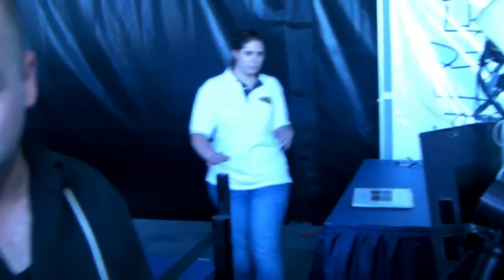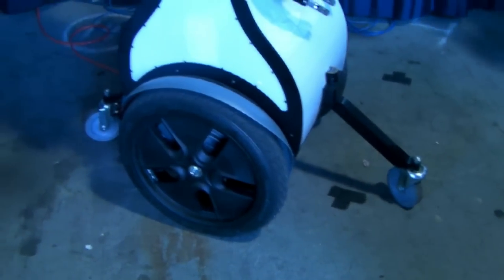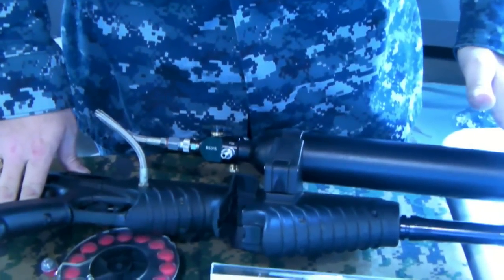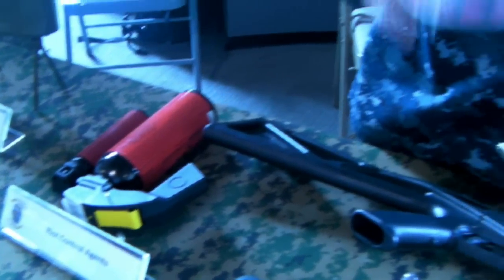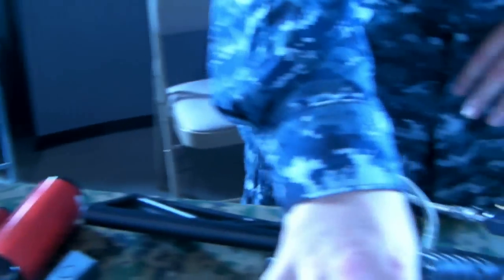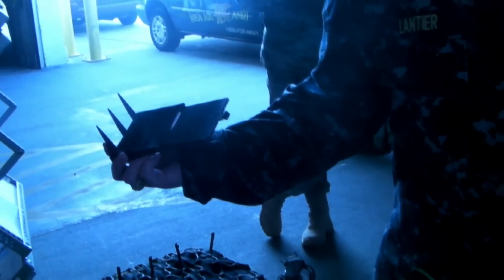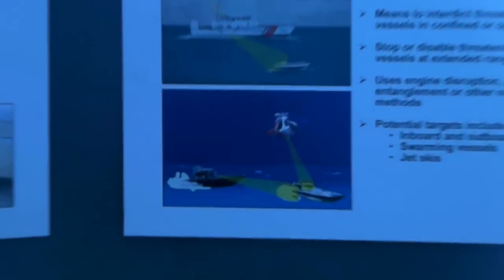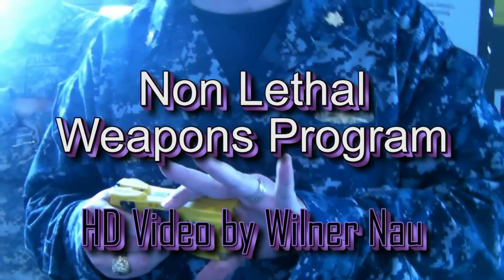Robotics and Non Lethal Weapons.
Artificial Inteligence, Robotics and Non Lethal Weapons.